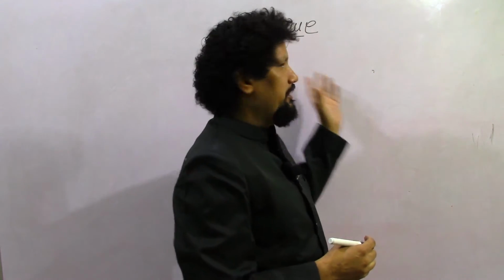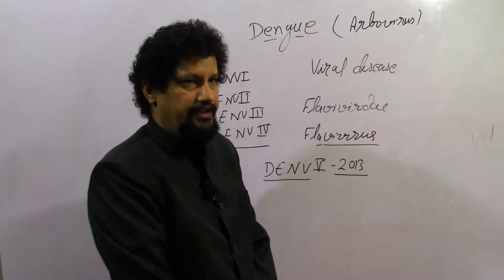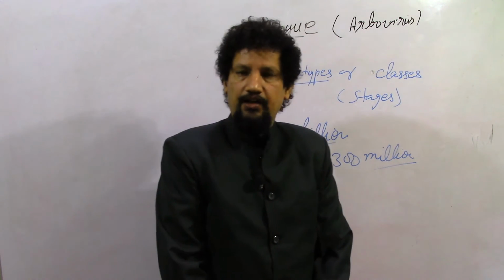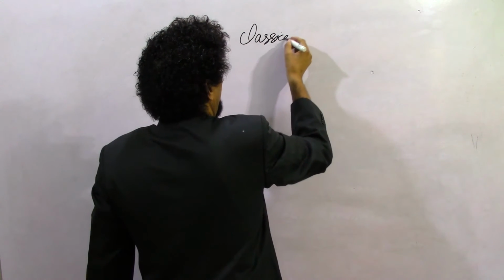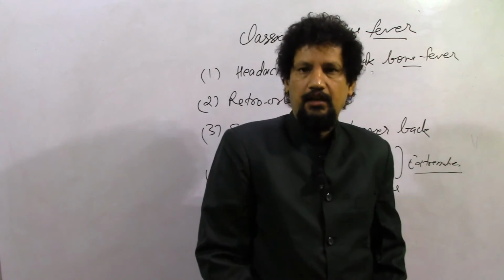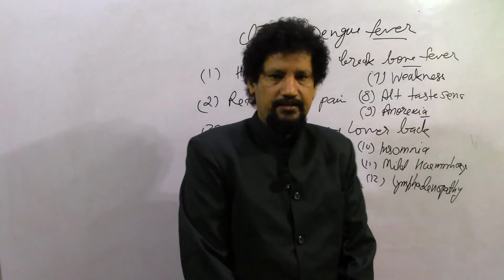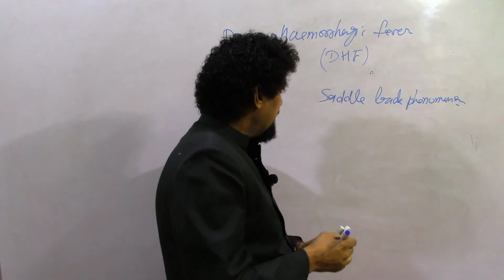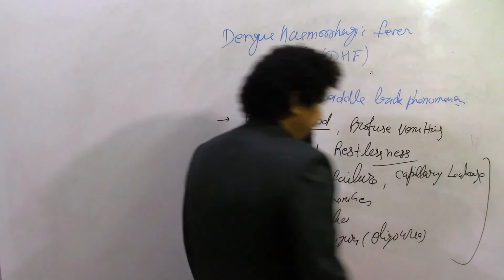DENGUE fever lecture 1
DENGUE fever lecture 1,By Dr Bal Kishore